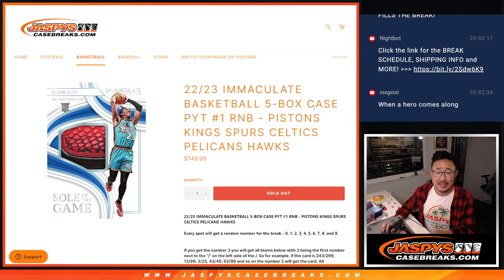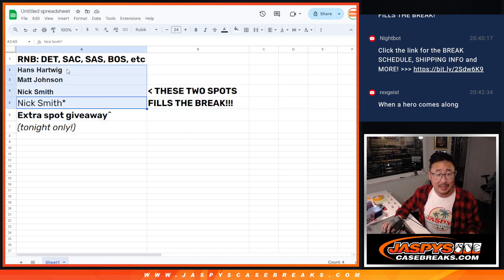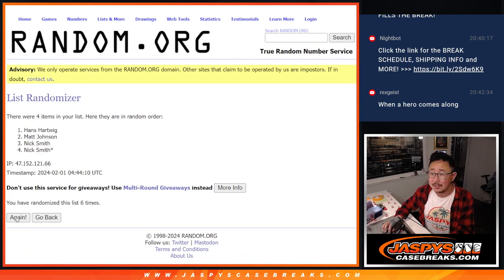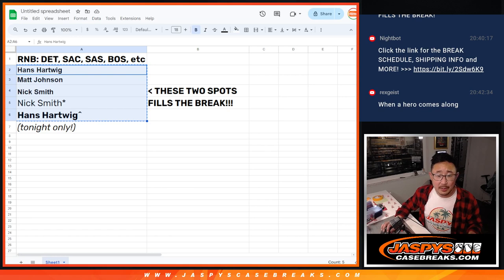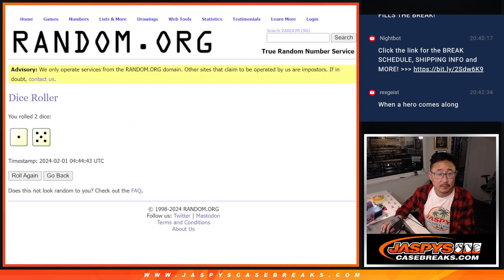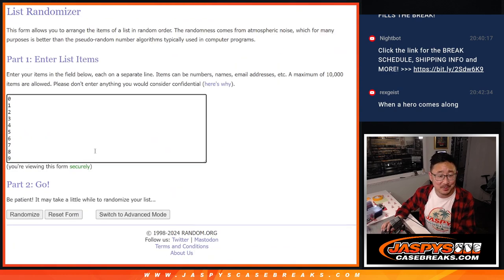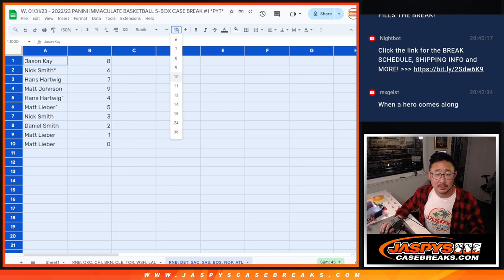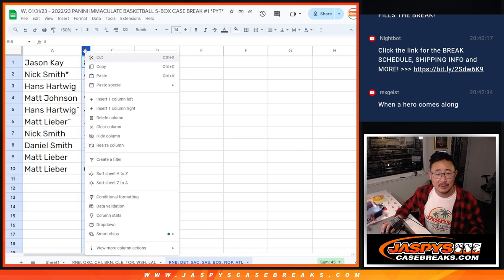RNB: DET, etc - W, 01/31/23 - 2022/23 PANINI IMMACULATE BASKETBALL 5-BOX CASE BREAK #1 *PYT*